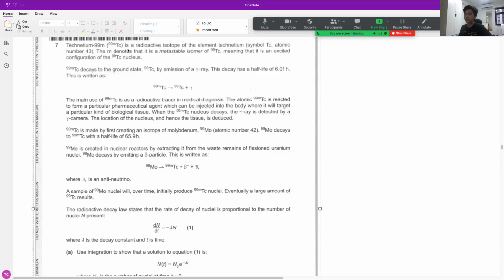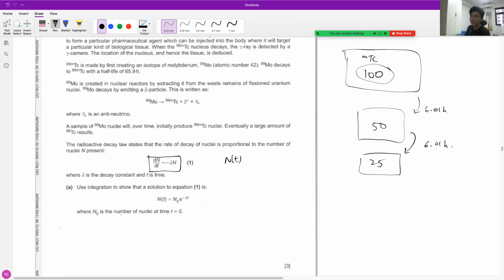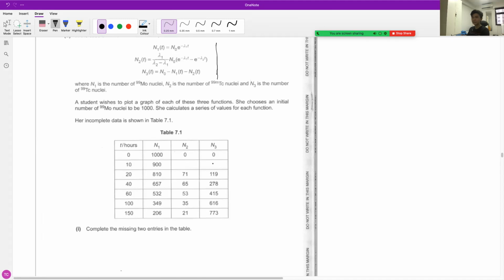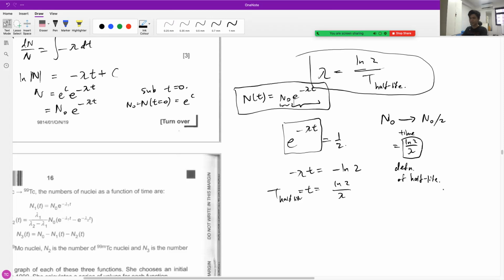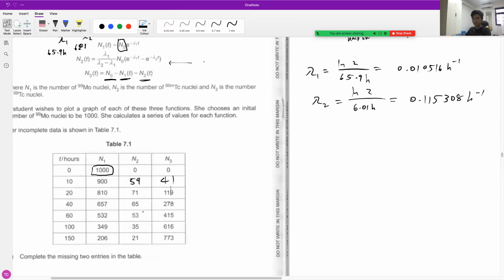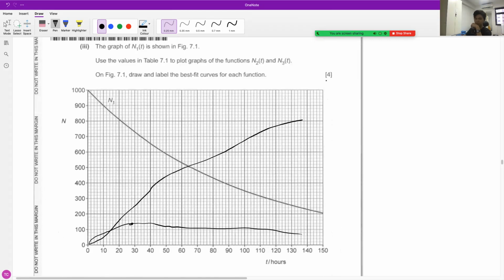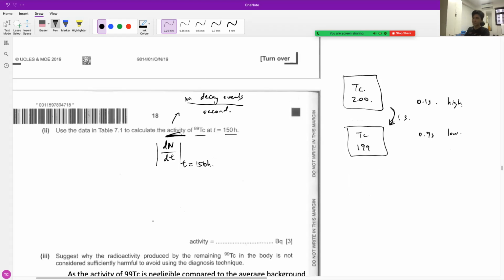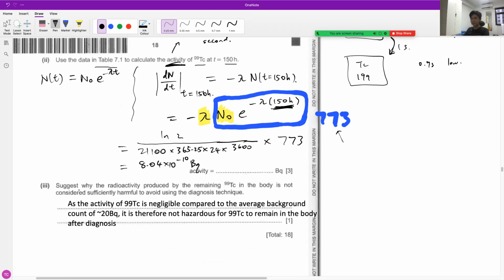H3 Physics 2019 Paper Gameplay/Walkthrough Tutorial | Q7 Decay of Technetium